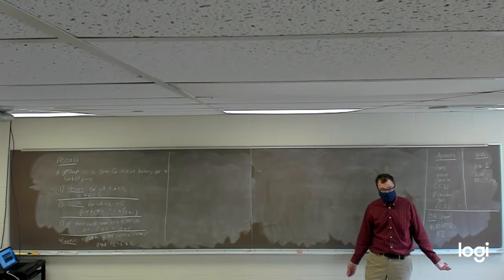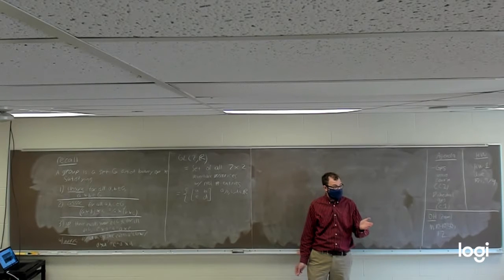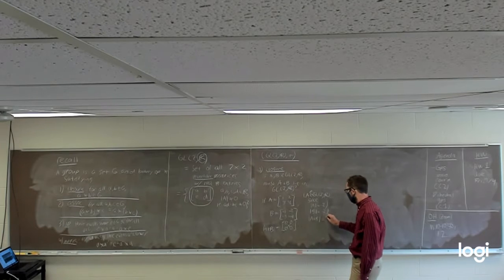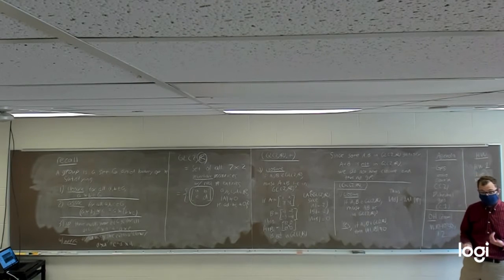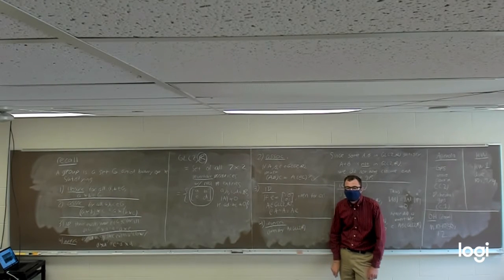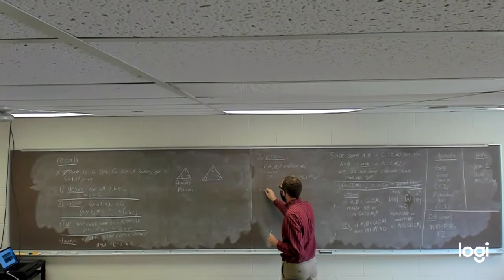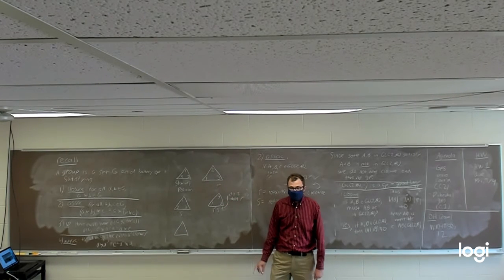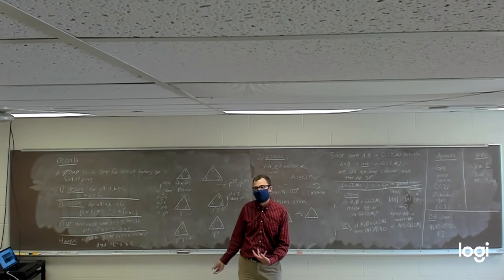MTH 410 - 8/28/20